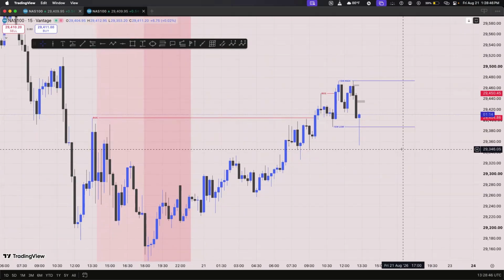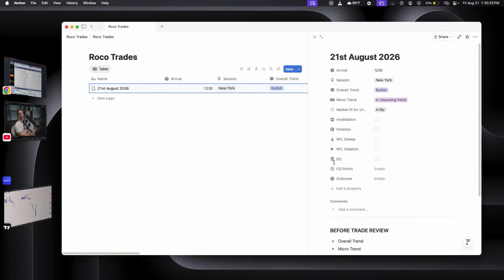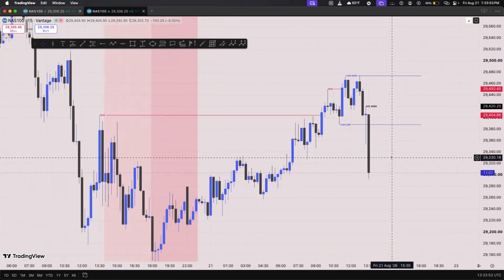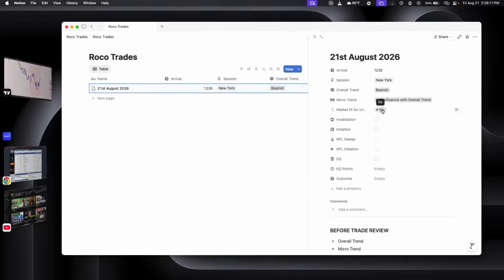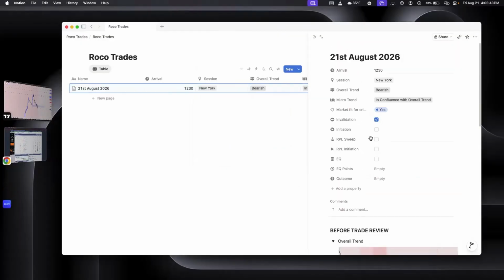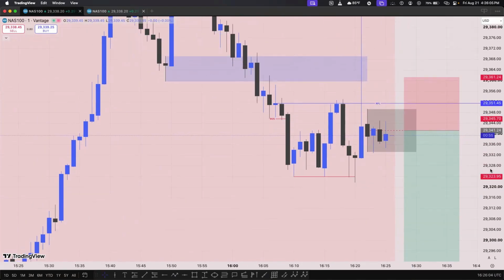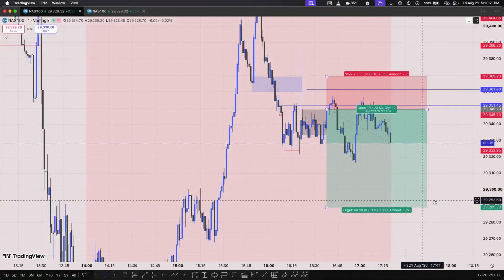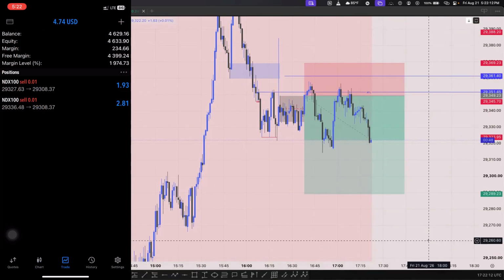NY Live Session - NAS100 | Supply & Demand Trading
Live analyzing and trading EURUSD & NAS100 in the New York Session